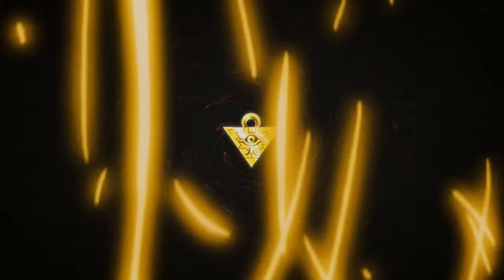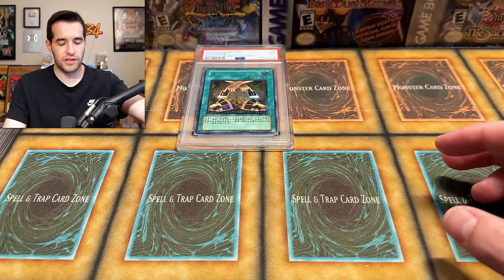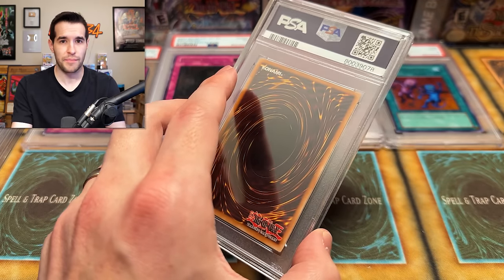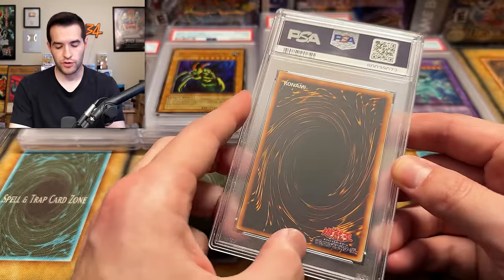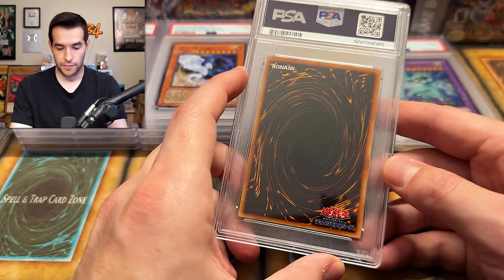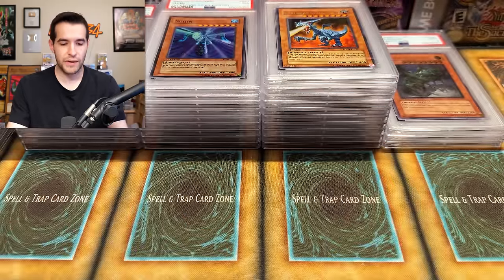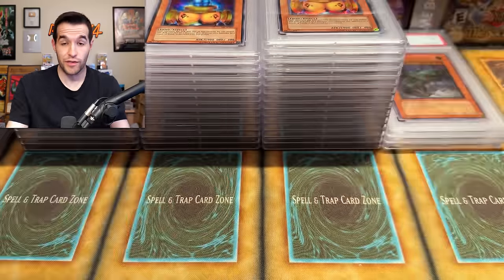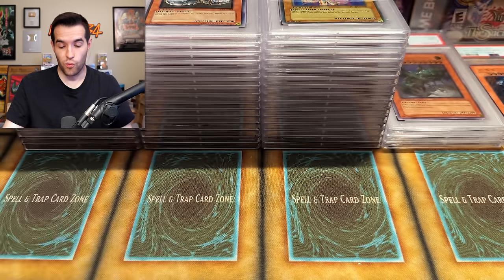He Sent Me A MYSTERY PSA Return Box! (Opening It)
Submit MY best pulls of the 2023 HERE!

➤TCGPlayer Link!